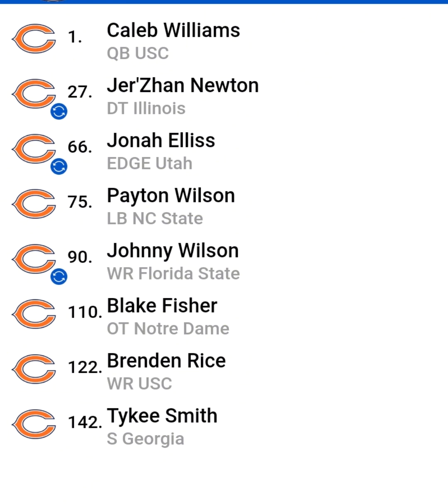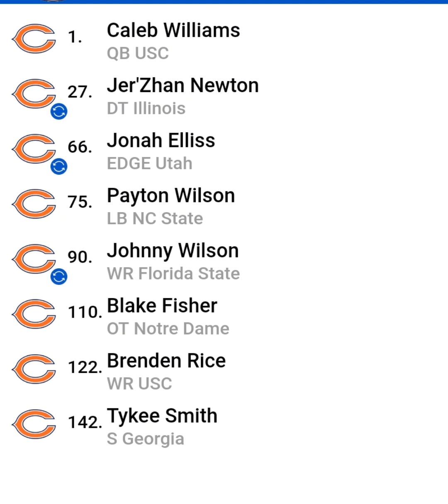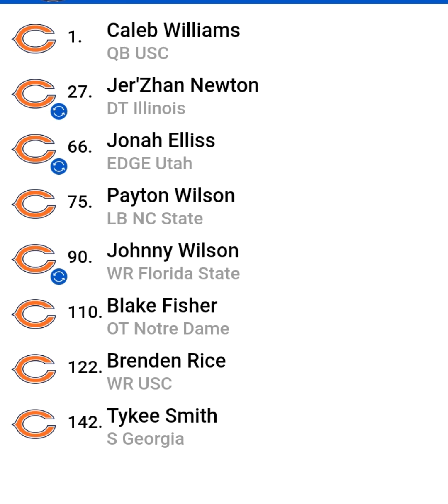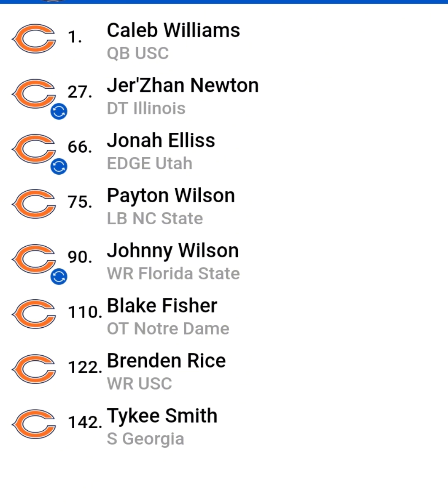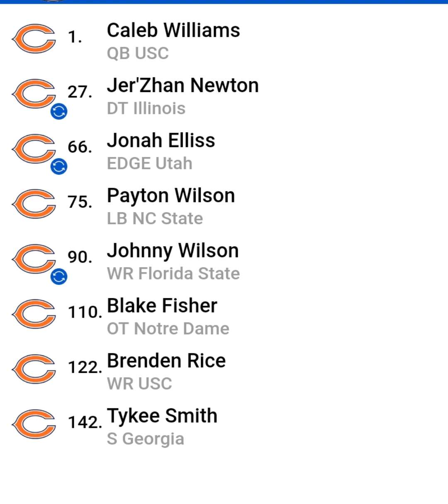bears mock draft with trades football nfl podcast mockdraft draft #2024